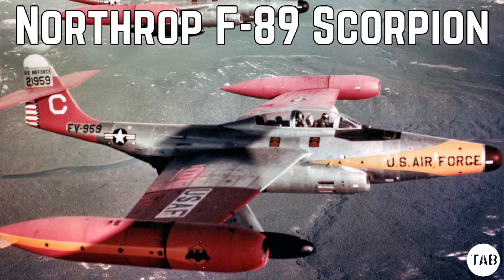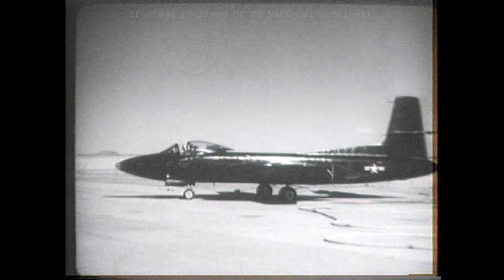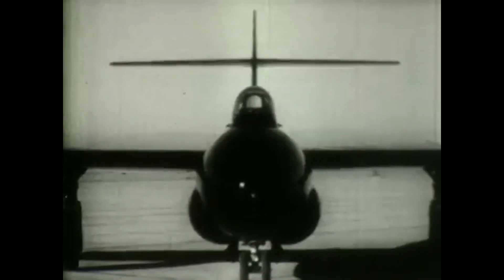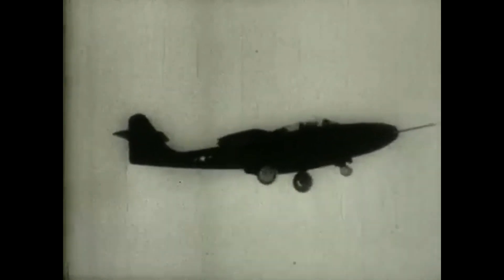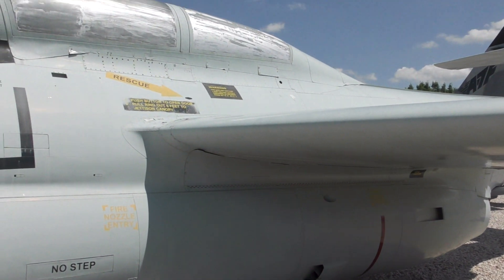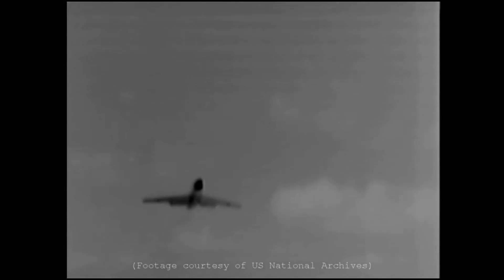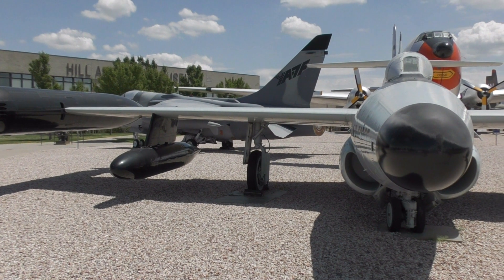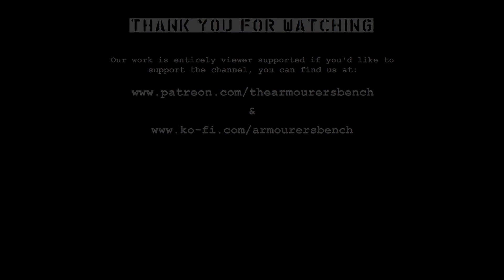TAB Episode 75: Northrop F-89 Scorpion - the USAF's Nuclear Interceptor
The Northrop F-89 Scorpion is perhaps one of the lesser known American jet interceptors of the 1950s. It was the first combat aircraft to be armed with air-to-air nuclear weapons and has the distinction of being the first US fighter to launch a live tactical nuclear weapon.

Intro (0:00)
Development history (0:20)
Test flight footage (3:15)
XF-87 becomes the F-87 (4:20)
Armament (4:28)
Operation Plumbbob (6:20)
Outro (7:05)